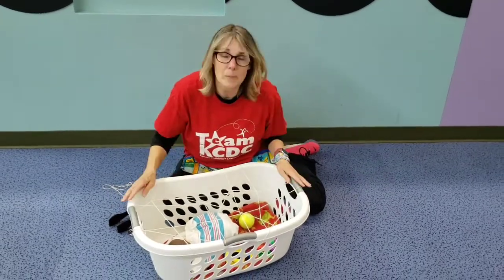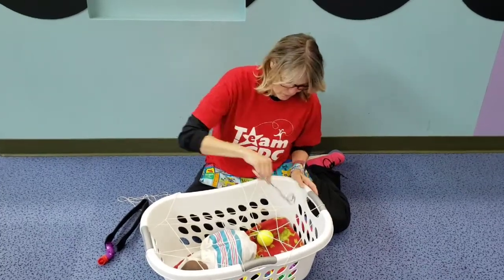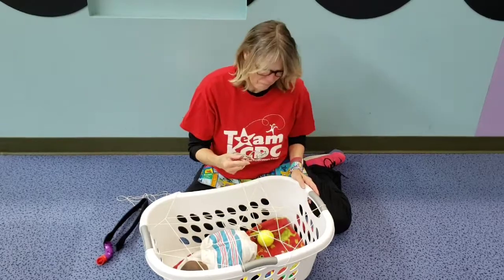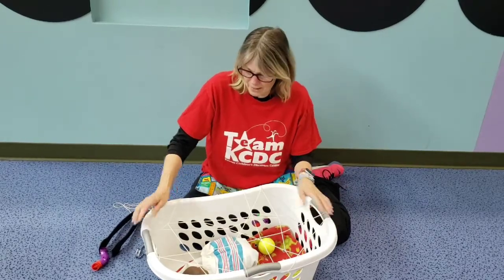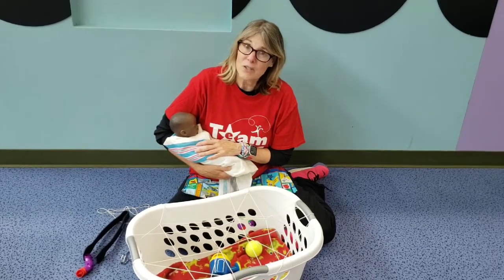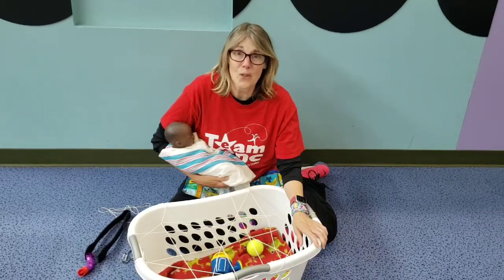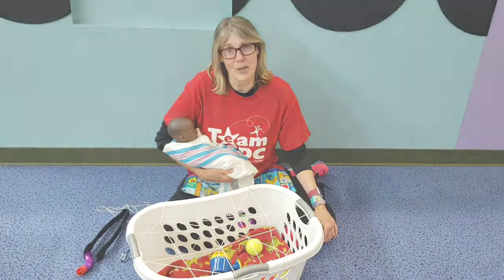Spider Web Game: Discovery at Home Toddler Time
Today from Discovery at Home: Practice your problem solving skills with Ms. Nancy at the Kansas Children's Discovery Center! Trap toys at the bottom of a laundry basket under a spider web made of string to keep your toddler busy! Quick setup, and tons of fun and exploration!